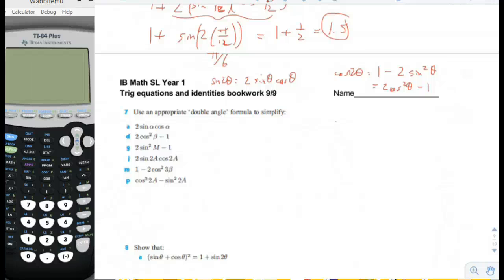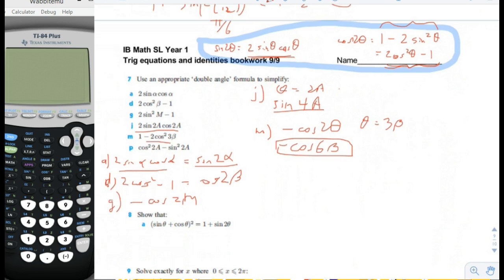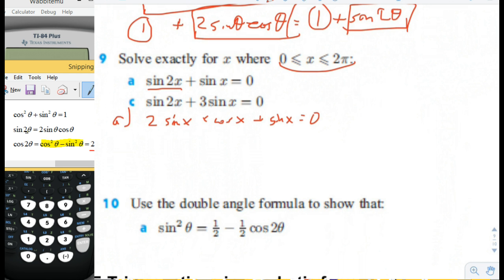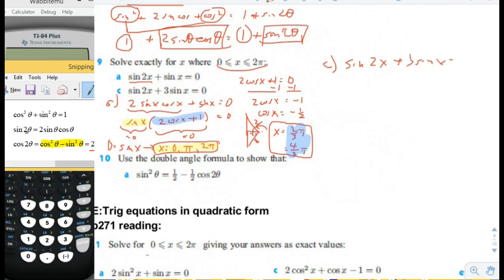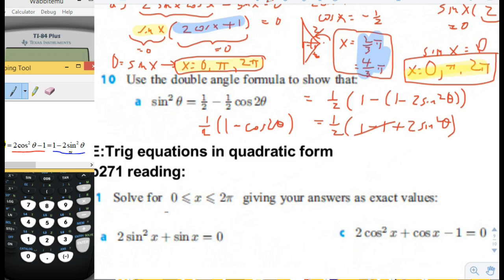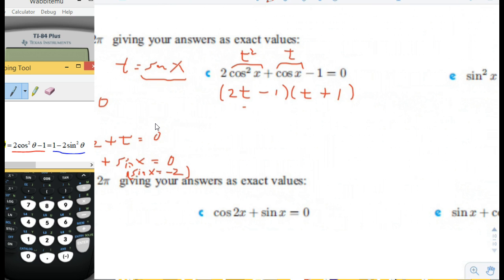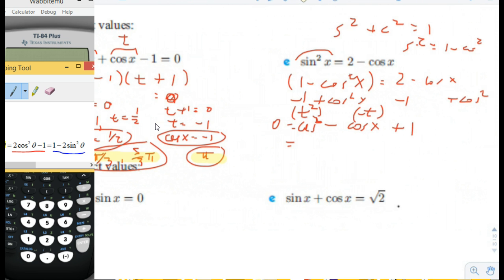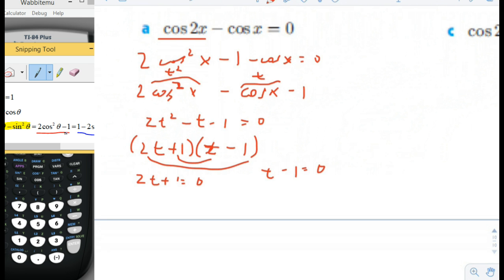Math SL trig eqns&ids p9-10 part1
Math SL trig eqns&ids p9